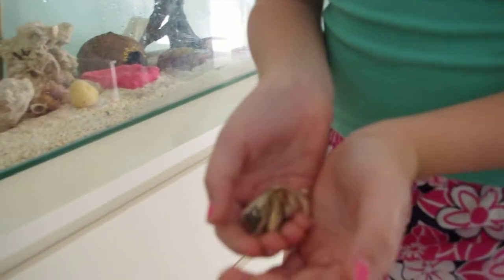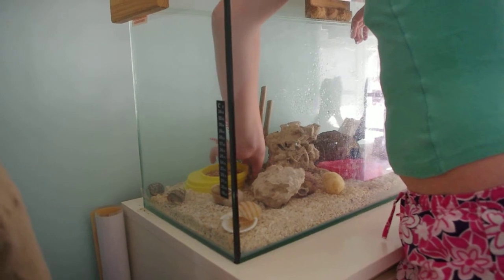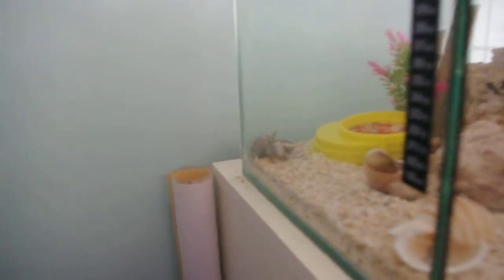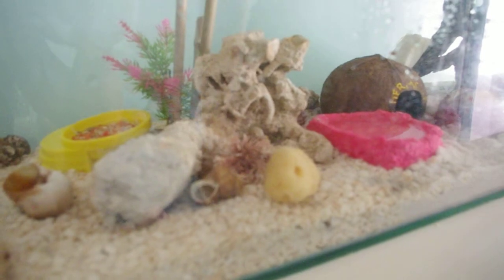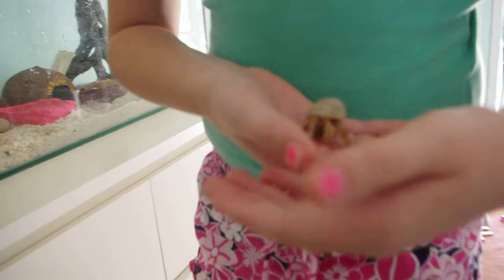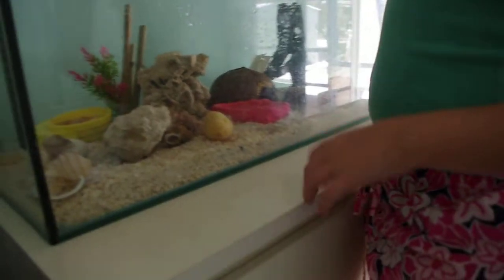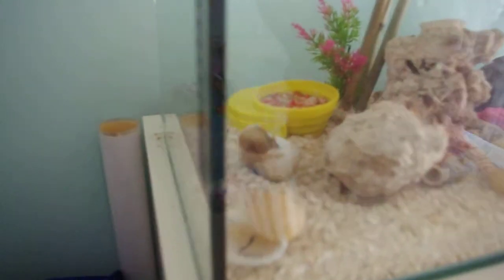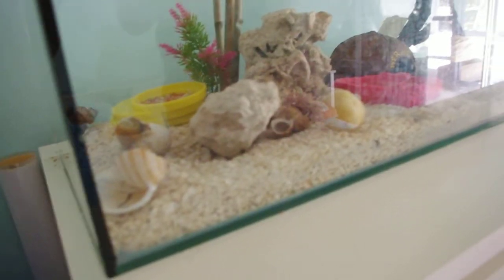Our Hermit Crabs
Their names are Big Boy, Sparky, Rico, Veronica, and Tiny.
 My hermit crabs are little angels and the first part was a complete failure but i am making one more so i will improve i mean it was my first video